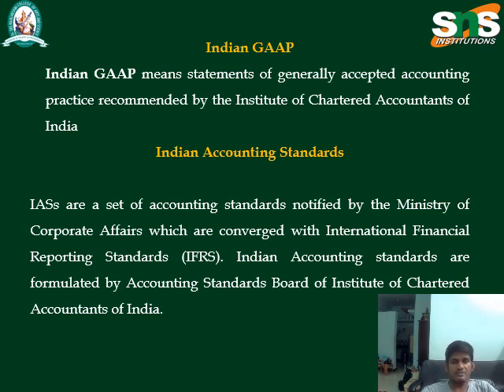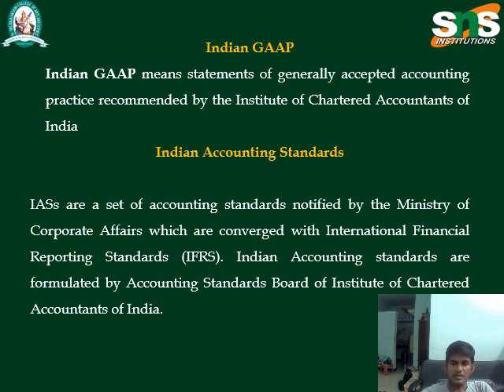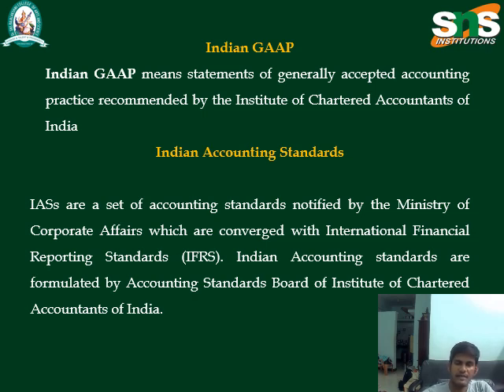Dr.S.VALLUVAN| Assistant Professor - MBA| Accounting Standards and Reporting| SNSInstitutions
An accounting standard is a set of practices and policies used to systematize bookkeeping and other accounting functions across firms and over time. Accounting standards apply to the full breadth of an entity's financial picture, including assets, liabilities, revenue, expenses, and shareholders' equity.